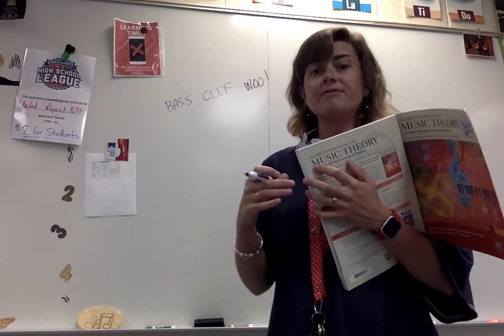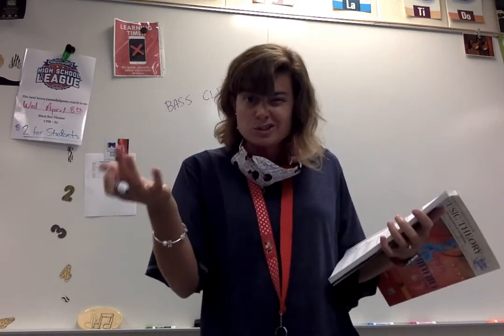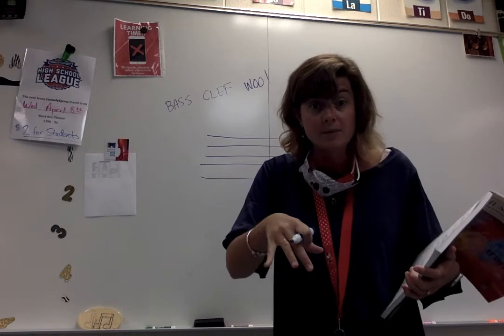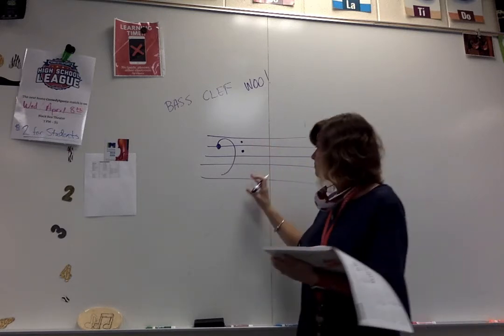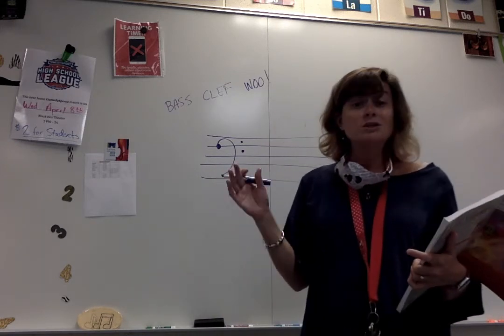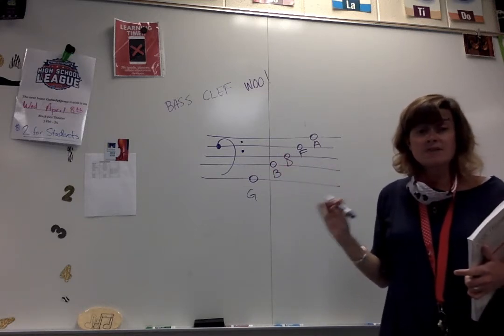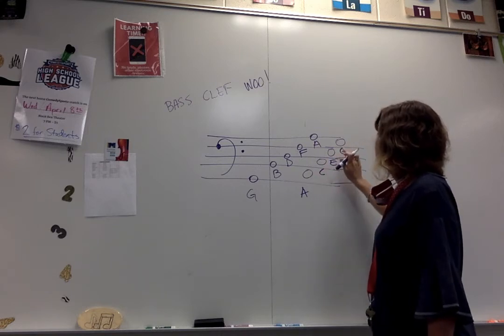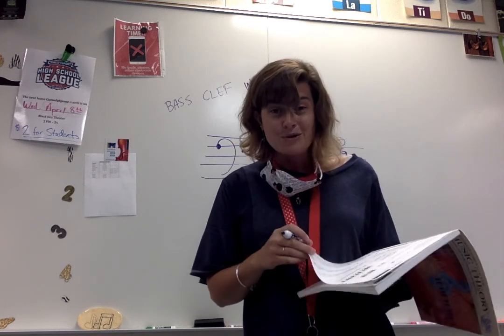Theory Lesson 3 - Bass Clef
This is an instructional video designed to accompany an e-learning assignment for DCHS Choirs.  Please check your canvas assignment for more information and instructions.